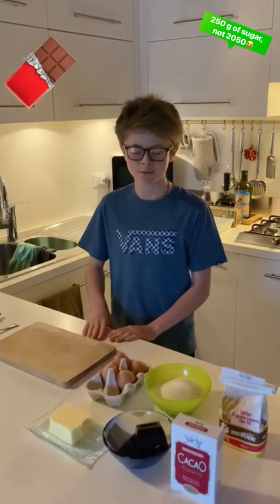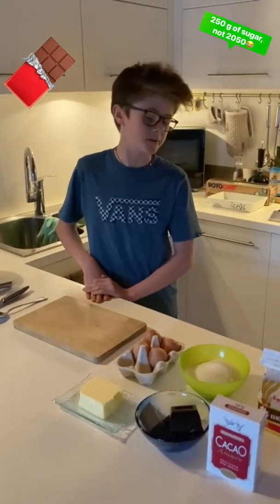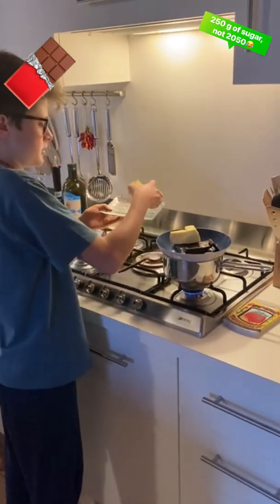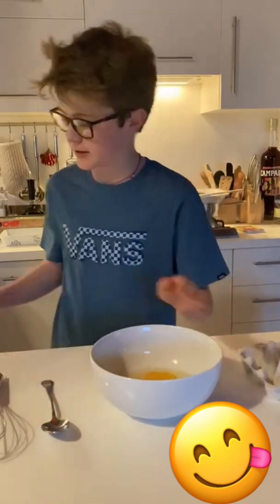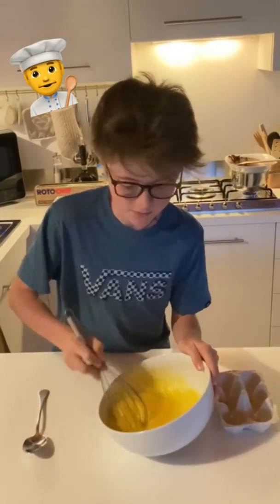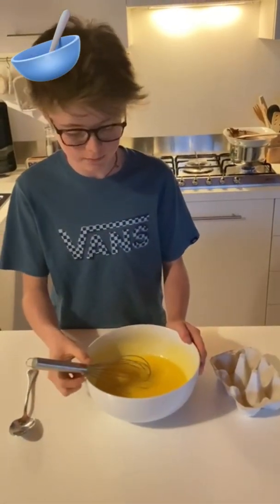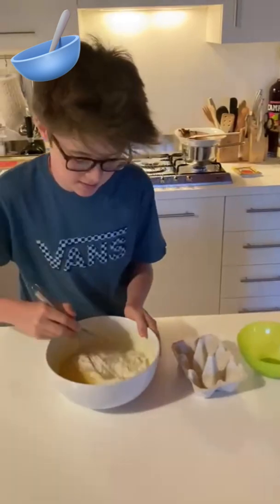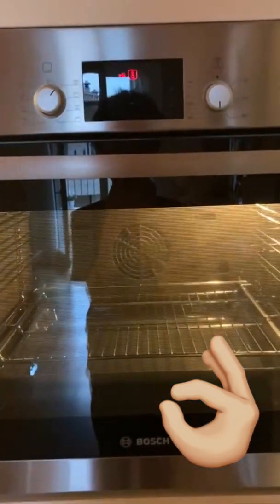English Cooking Time - 3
Cucinare è una passione che coinvolge tutti.
Ecco perchè anche tra i nostri alunni abbiamo trovato alcuni giovani
cuochi, che vi propongono, nei video che qui trovate, alcuni piatti che
potete riprodurre.
E per rendere internazionale la loro ricetta l'hanno registrata in inglese:
cooking time!
Seguite le loro istruzioni. risultato garantito!